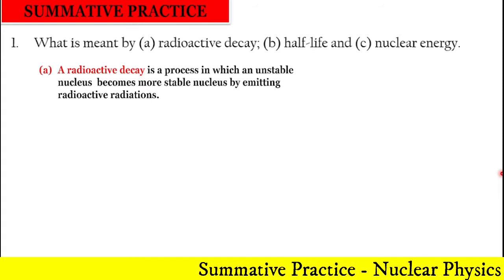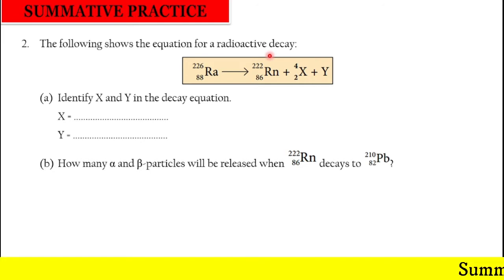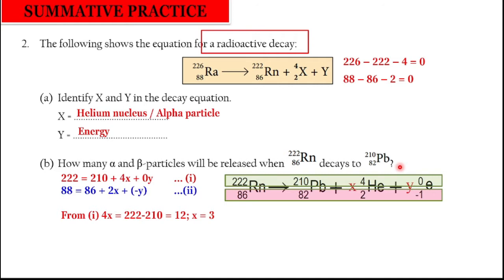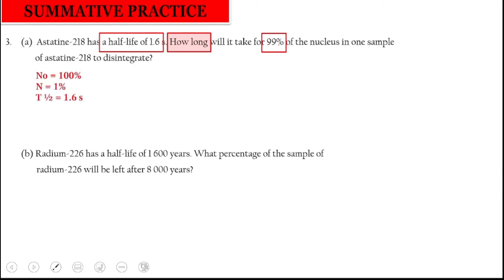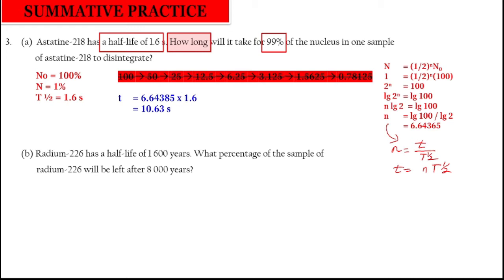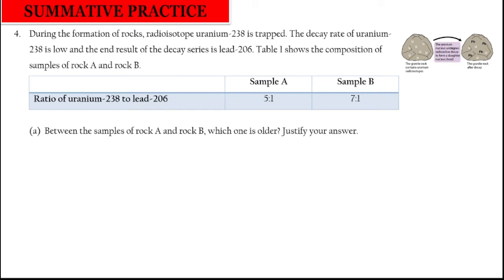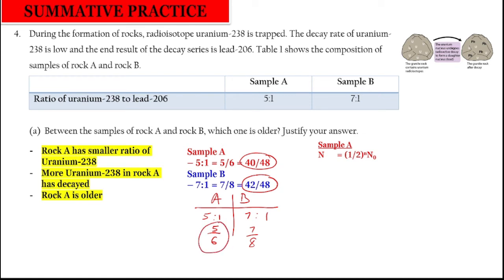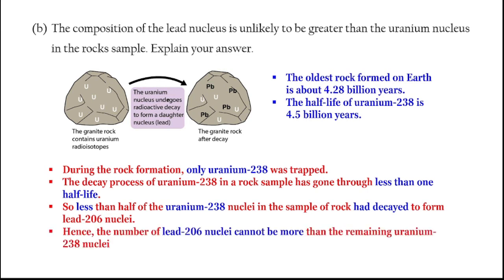Nuclear Energy I Answer of Summative Practice I Page 219 - 221 I Text Book Physics KSSM I Form 5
Theme 4: Modern Physics
Chapter 6: Nuclear Physics
6.1 Radioactive Decay
6.2 Nuclear Energy
Summative Practice